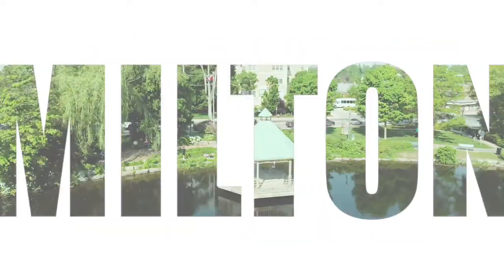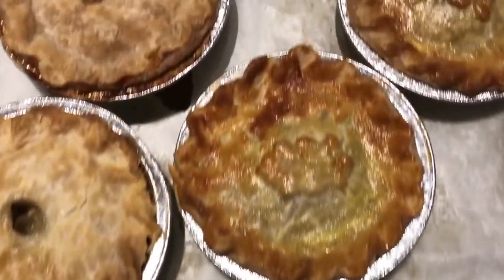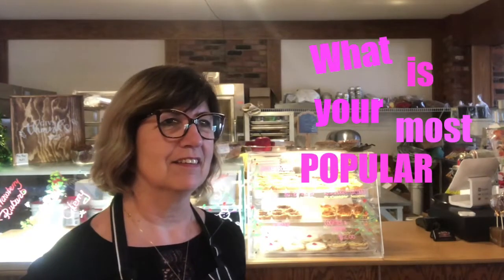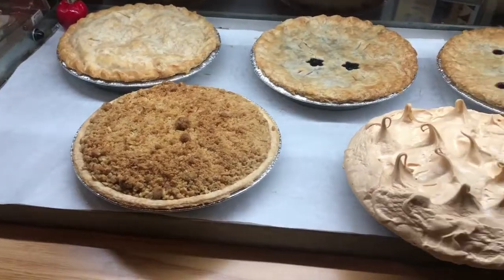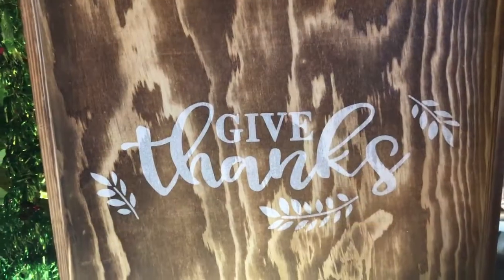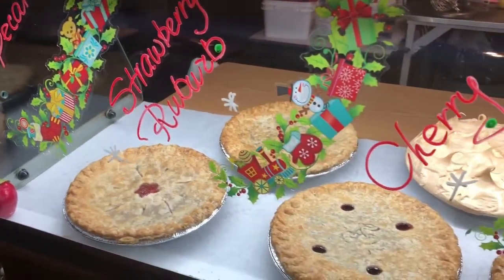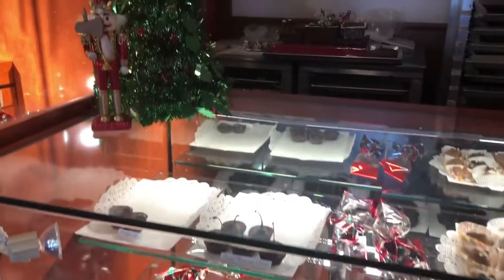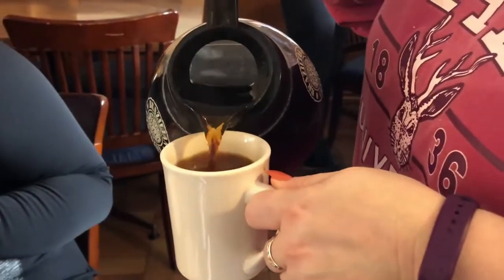Scratch Bistro and Bakeshop Check It Out Milton Ep 10.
Do you love pie but haven't quite found one that tastes just like Grandma used to make?

If so, you're going to love today's episode!

I did all the tasty legwork for you! If you haven't been to Milton's Scratch Bistro and Bake Shop yet then you're missing out.

Scratch Pies make all their pies and treats from scratch and believe me they taste amazing! Flakey crust and delicious fillings.

I'll go as far to say it's the BEST pie that I've had in Milton. There were almost tears in our house when the Coconut Cream pie was gone.

They are not just pies though, you'll find many other treats and fine Belgian Chocolates all handmade on site.

Visit the Bistro for a hearty country breakfast or lunch or simply stop in for some pie and a specialty coffee.

You're sure to find something you'll love.

What's your favourite type of pie?  Let me know below in the comments below.